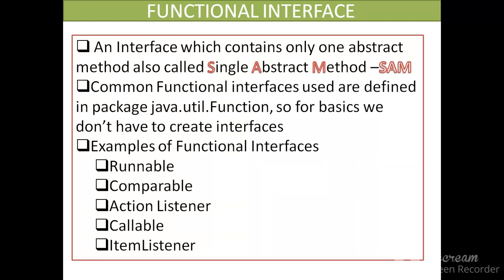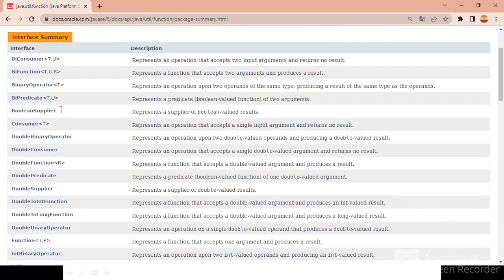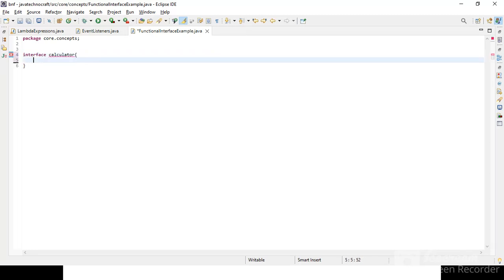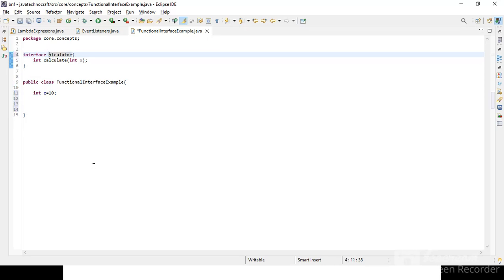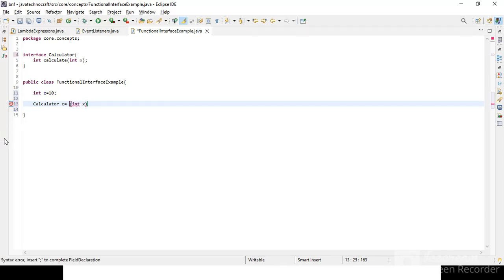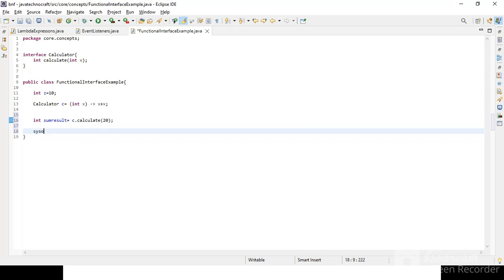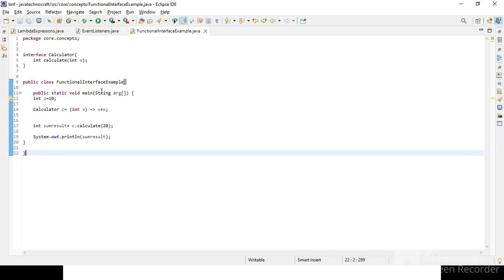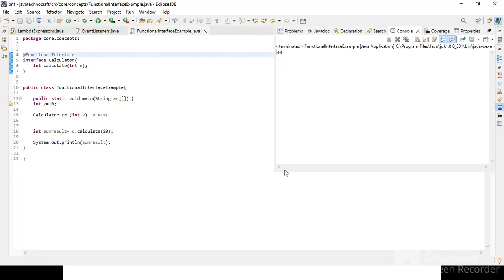Functional Interface - Java - Basics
Provides simple example for Functional Interface